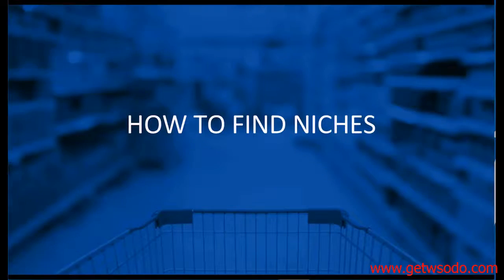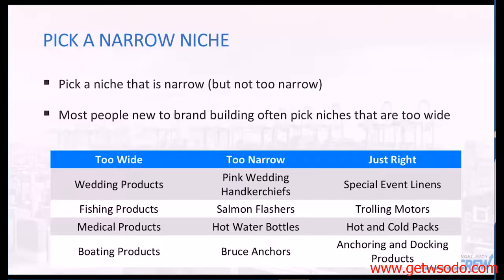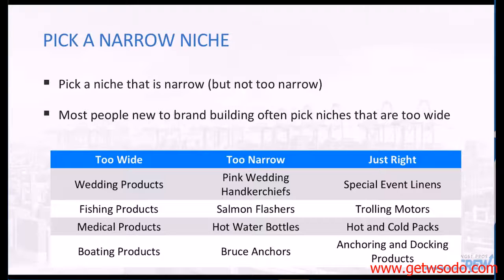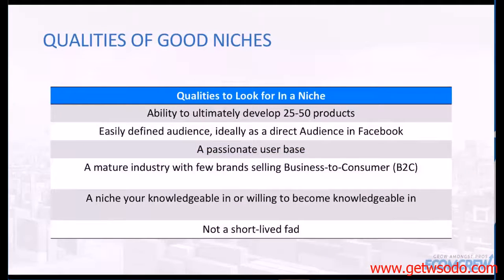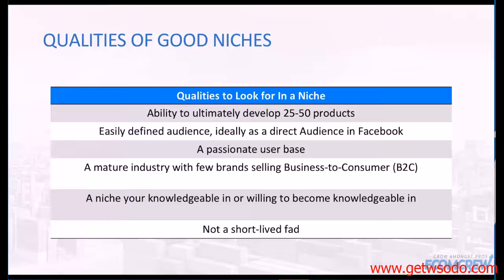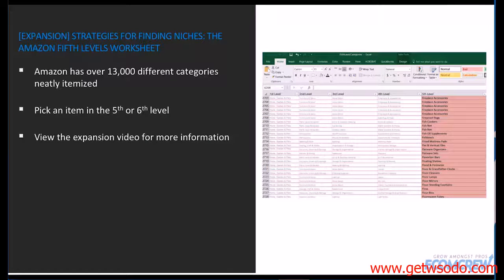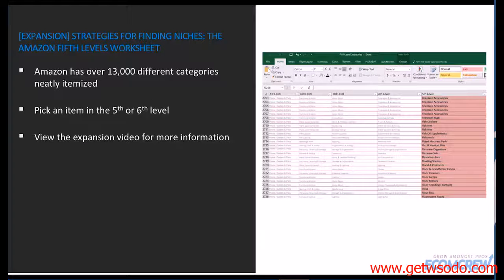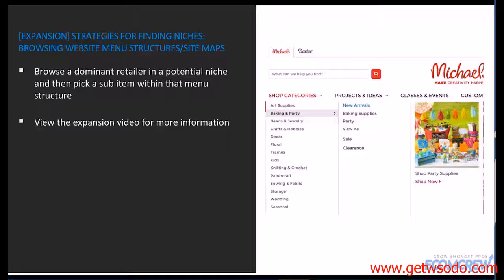02 How to Find Niches